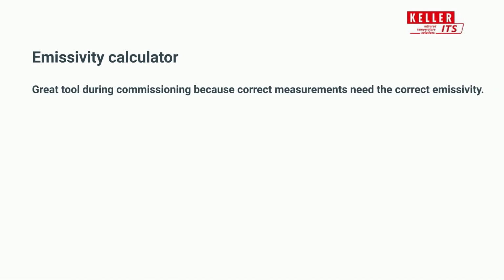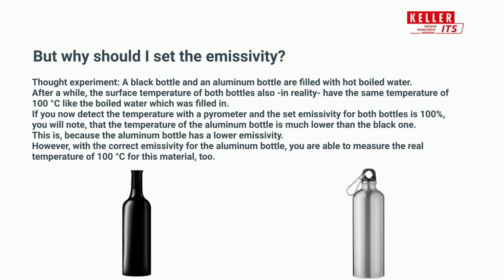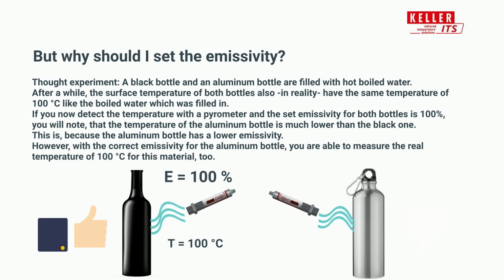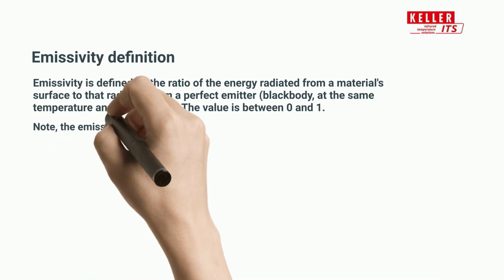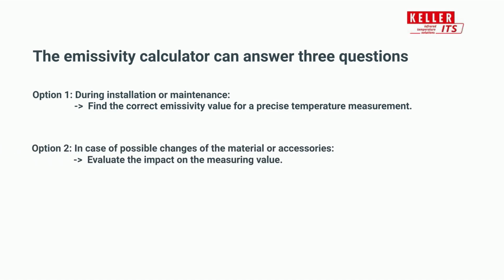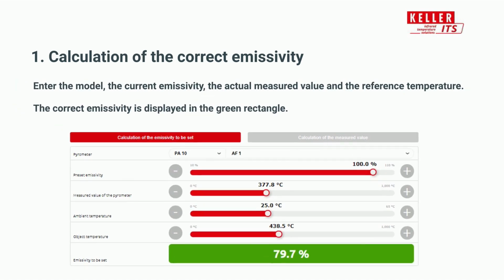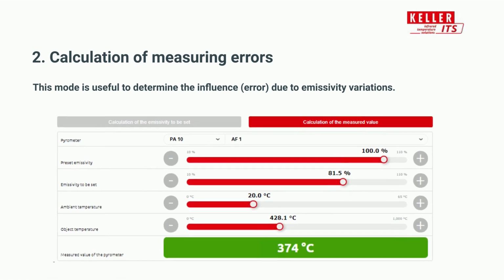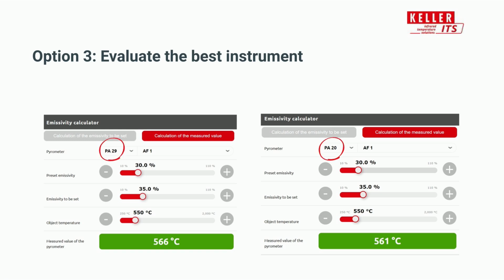Emissivity Calculator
This tool allows you to calculate the emissivity to be set on the pyrometer for a selected product or to determine the measurement deviation under changing production conditions. While setting the measurement parameters, the result is calculated and displayed in real time.